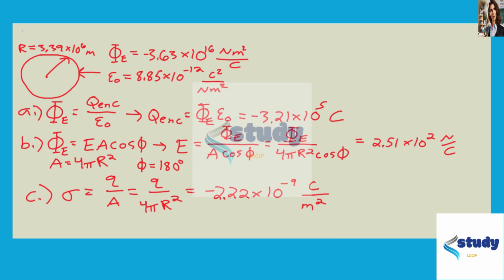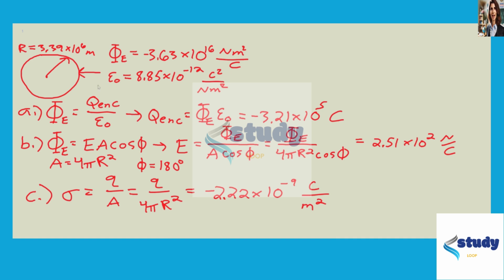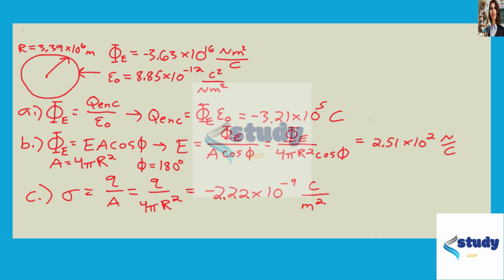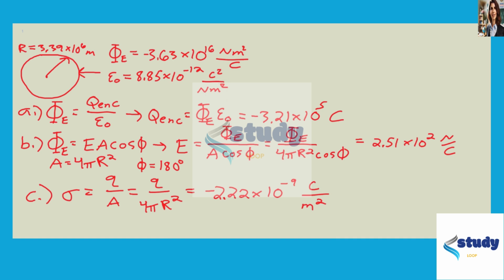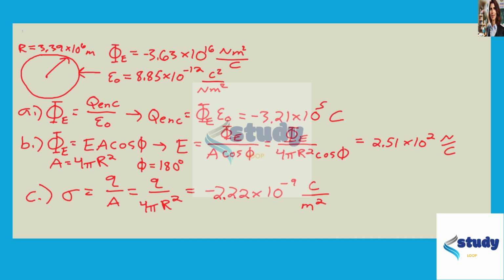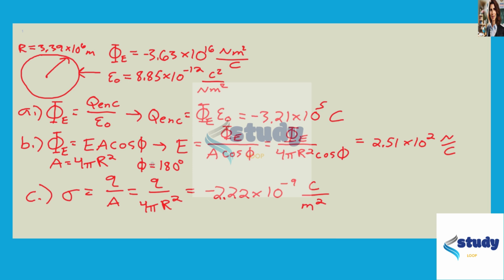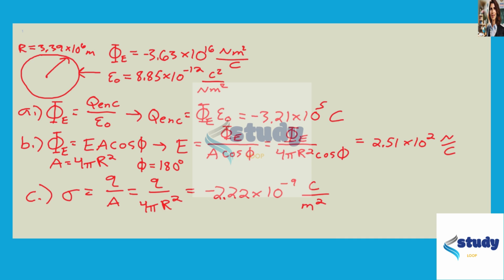Some planetary scientists have suggested that the planet Mars has an electric field somewhat similar